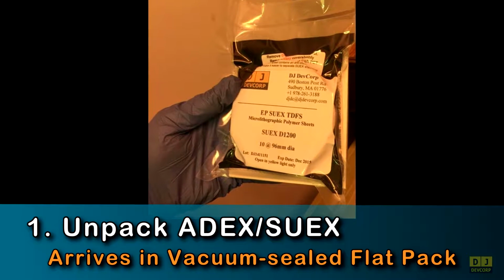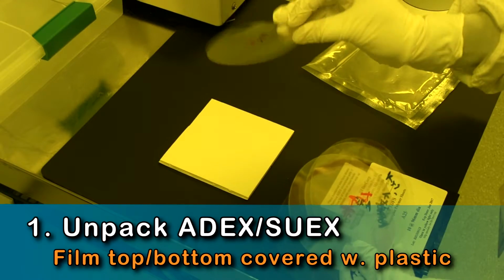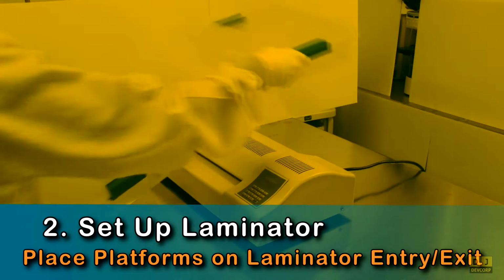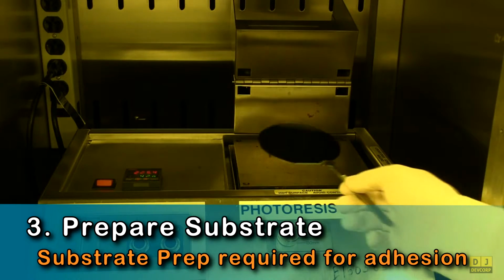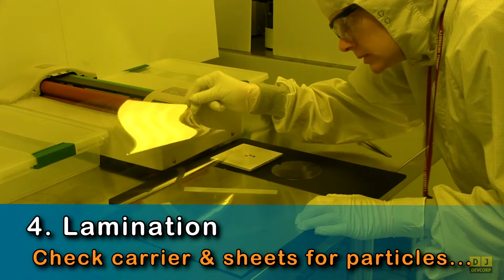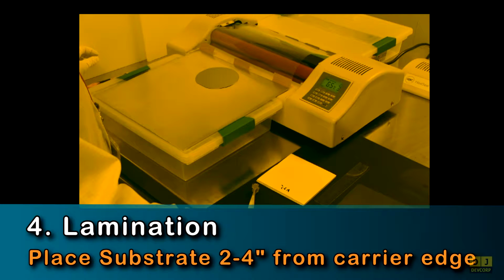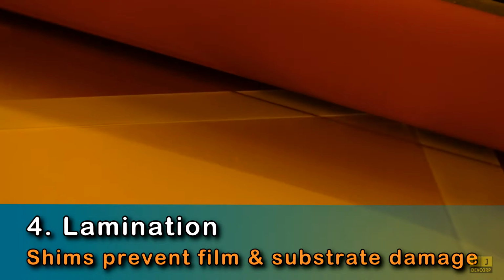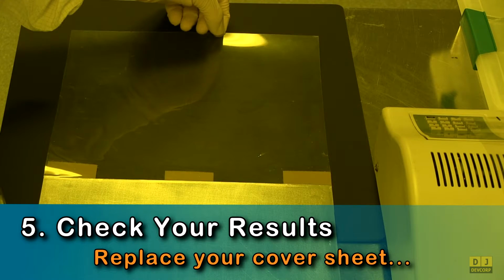DJ DevCorp ADEX SUEX Lamination Training Video 1080p